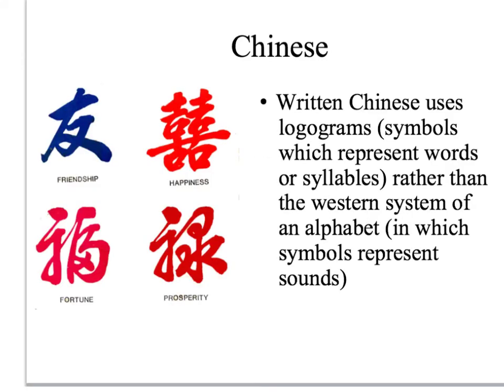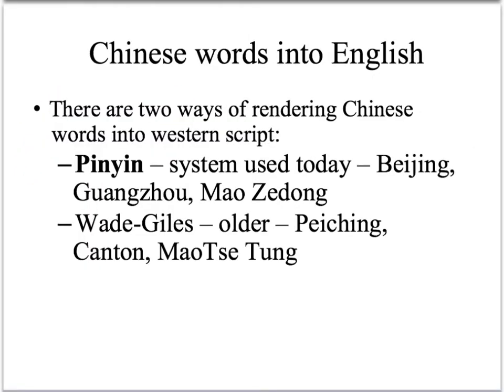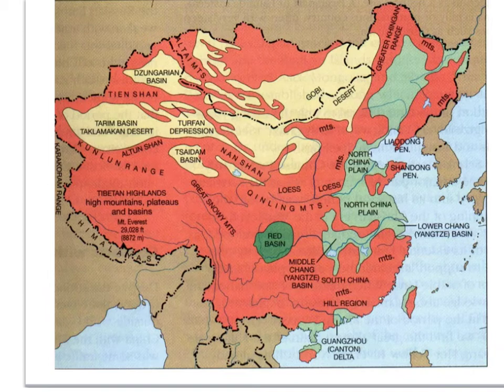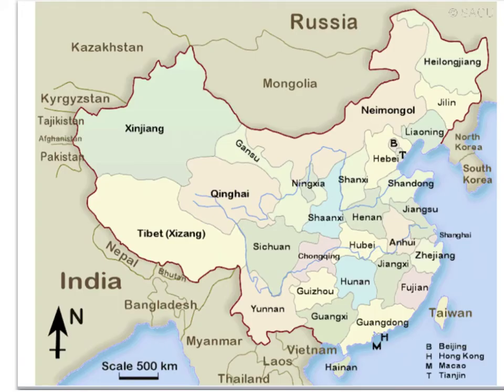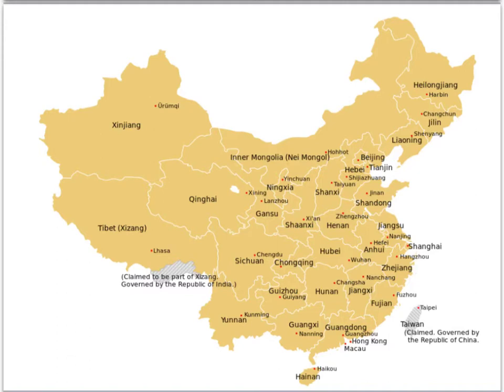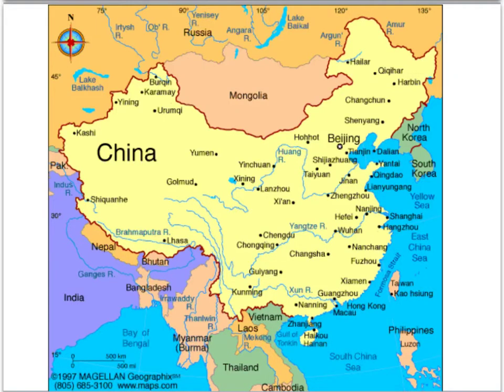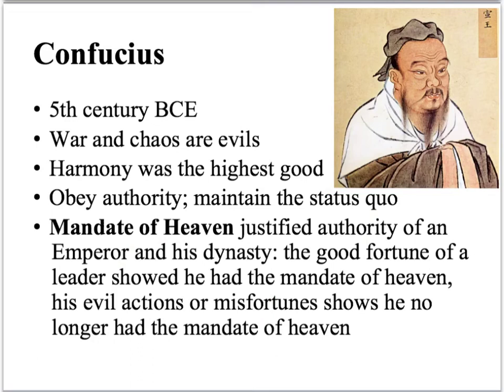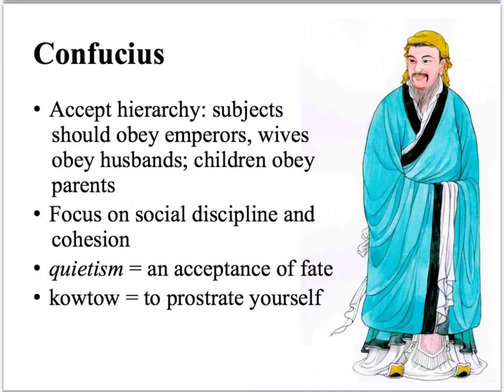Introduction to Modern Chinese History part 1 of 2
Introduces the historical, social and geographical context to the period 1900-200